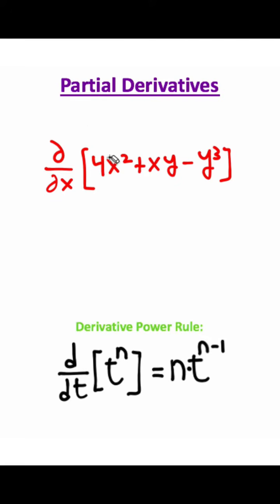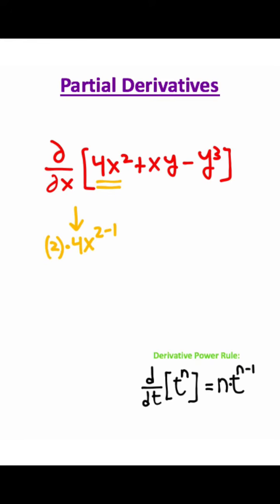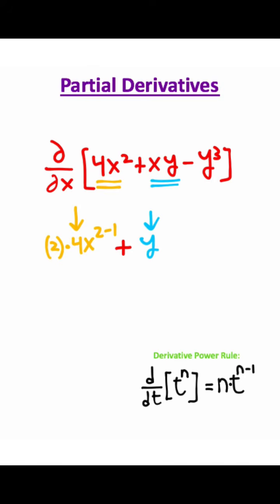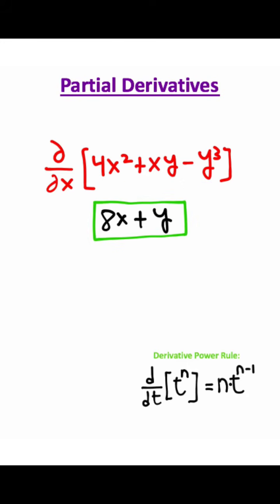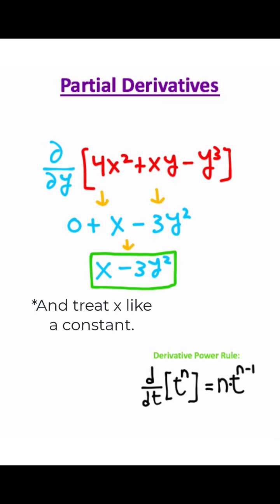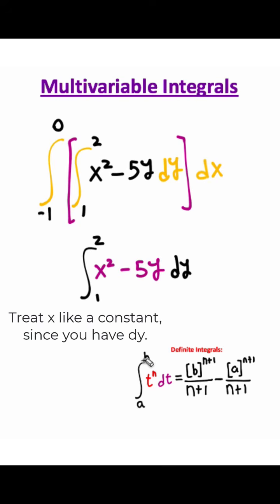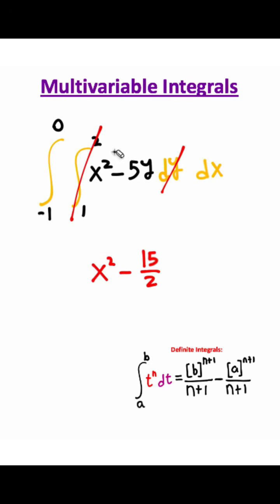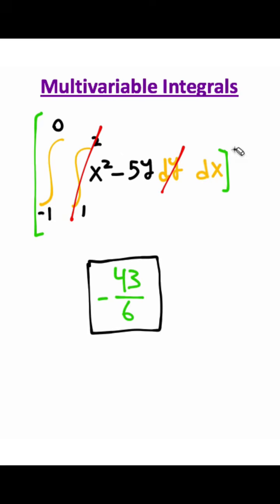Multivariable Calculus (Calculus 3) in one minute!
Multivariable Calculus in Only One Minute!!